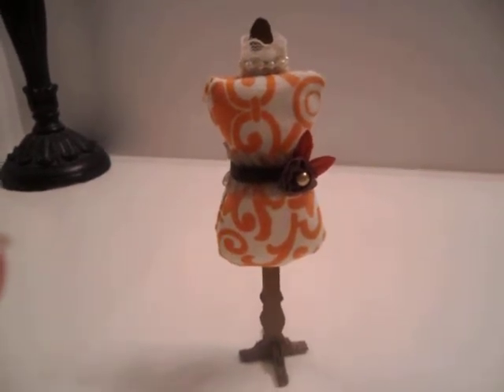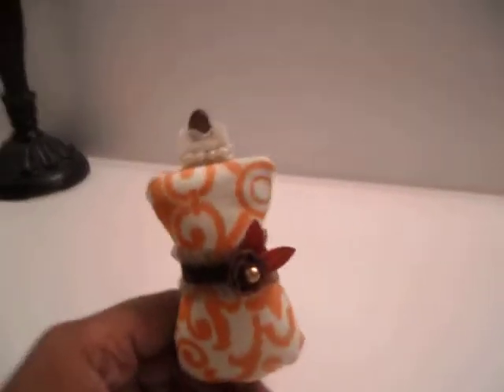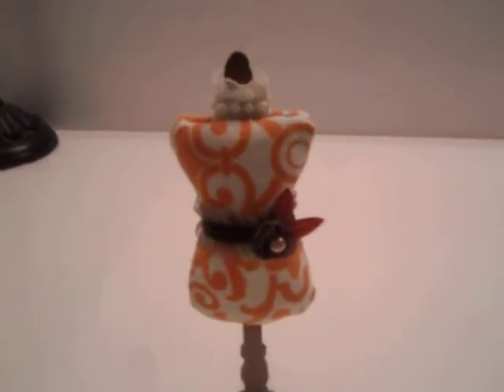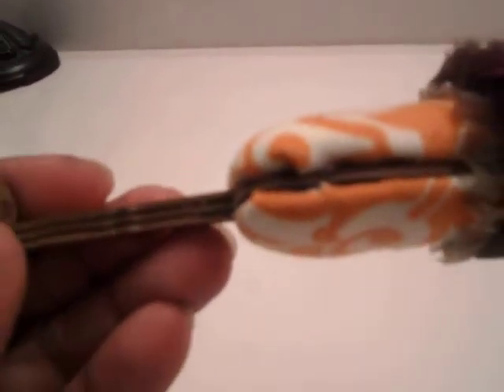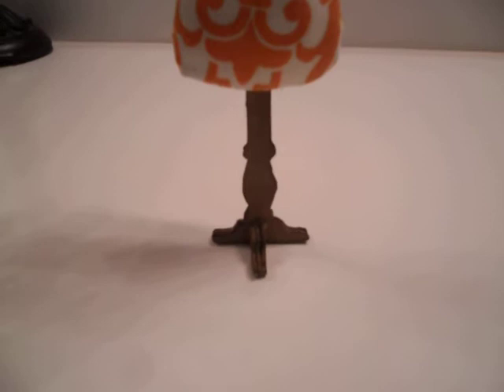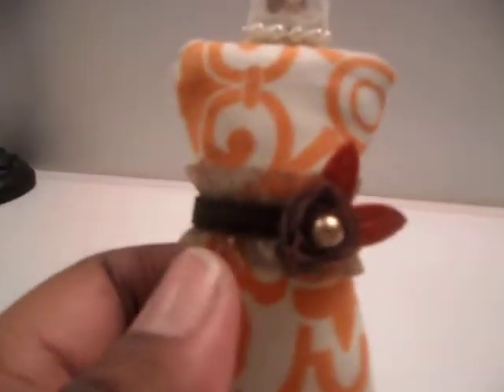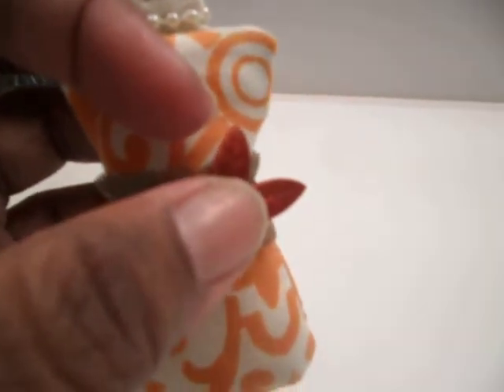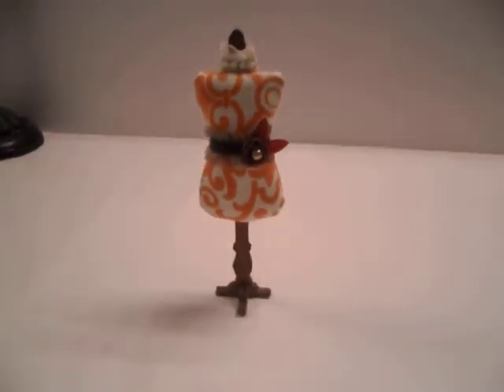3D Dress Form Pin Cushion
Created this dress form pin cushion out of the Tim Holtz sewing room die.